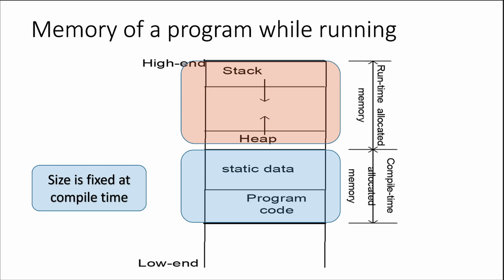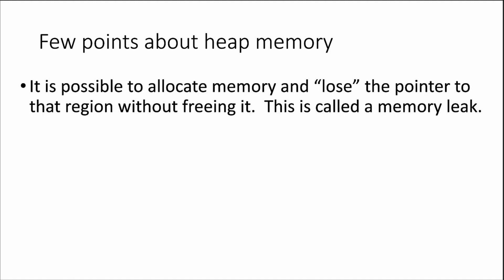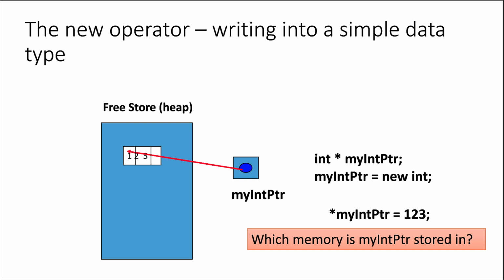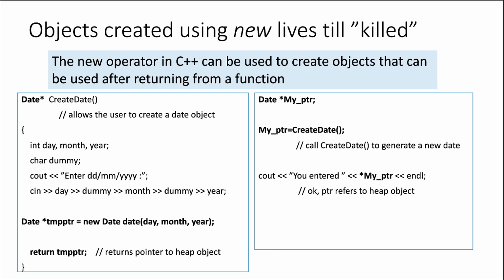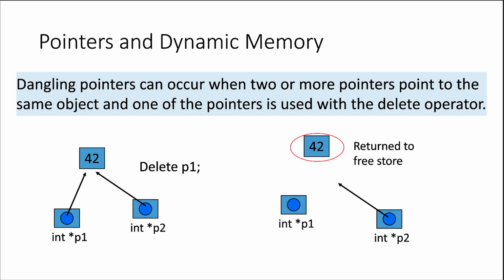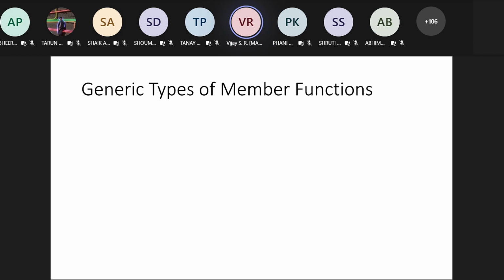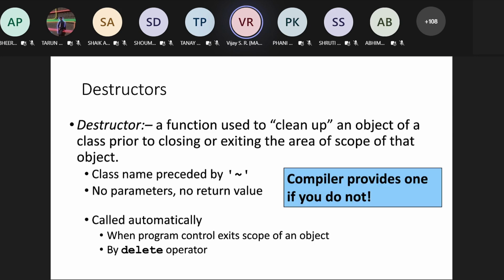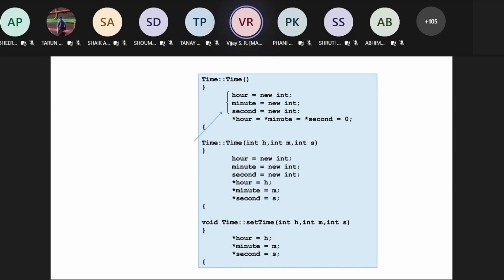Object Oriented Programming in CPP - 22nd September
Conducted by Vijay S. R.